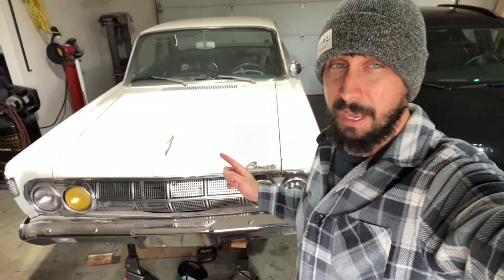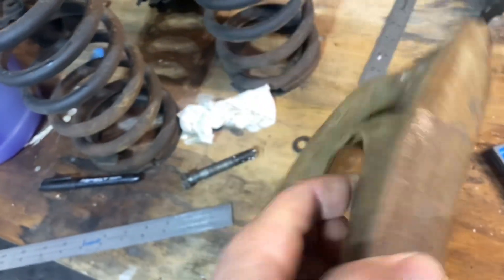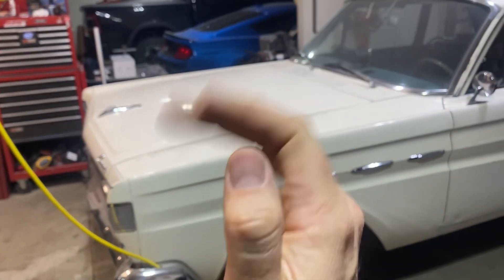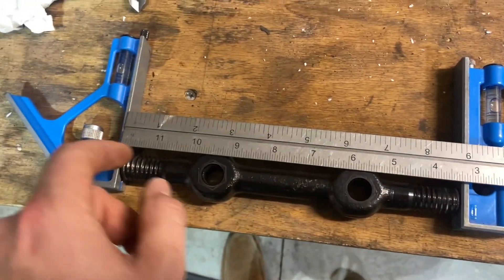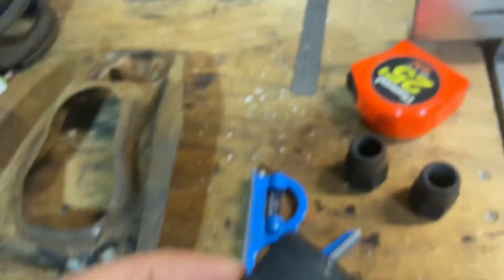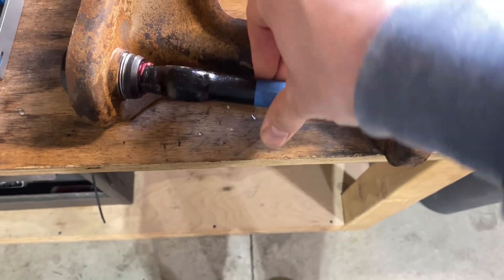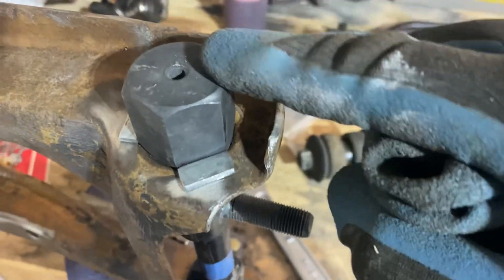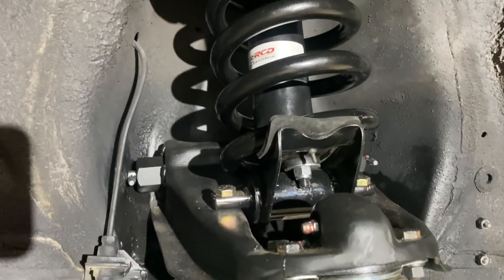Improve Your Classics Handling by Adding Caster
Improve Your Classics Handling by Adding Caster.  Many classic cars suffer from outdated suspension geometry designed for antiquated bias ply tires.  If you install new suspension components and then align to factory specs you will likely be left disappointed.  Potentially worse is getting to the alignment shop only to find out you cannot achieve the specs your builder has recommended.

In this video we address a common issue seen in 1960's Mercury Comets, Ford Falcons, and Ford Mustangs...lack of caster.  The upper control arms in these cars are often improperly setup (even on new/reproduction control arms) which can lead to no or worse negative caster if the cross shaft is misaligned.  When you head to the alignment shop they may be unable to get the caster you want/need and in a worst case scenario you could have opposite caster settings side to side which are uncorrectable even by a shop.  By making these adjustments first you can help guarantee the caster is positive, similar side to side, and the control arms don't bind through their range of motion.

In this step by step video I show you how to find the control arm center point, adjust the cross shaft to add caster, eliminate binding of the cross shaft nuts, and more.

In my prior videos, I show you all about part selection with products from Open Tracker Racing, Baer, and Scott Drake.  Watch these first if you want to see if we got here:

00:00 Introduction
01:12 Orienting the Control Arms
01:33 Measure Your Control Arms to Find the Centerpoint
02:17 Create Side Specific Control Arms
02:49 Removing the Cross Shaft Bolts
03:24 Measure Your Cross Shafts to Find the Centerpoint
04:29 Initial Control Arm Assembly - Zero Caster
05:44 Mark the Car to Match the Control Arms
06:10 Prevent Control Arm Binding at Cross Shaft Nuts
07:22 Cross Shaft/Control Arm Caster Adjustment
07:53 Tack Weld Nuts Into Place
08:56 Final Comments on Caster, Ride Height, Camber, & Toe